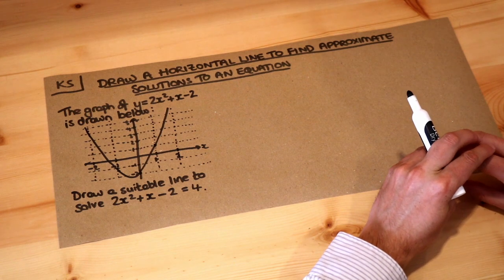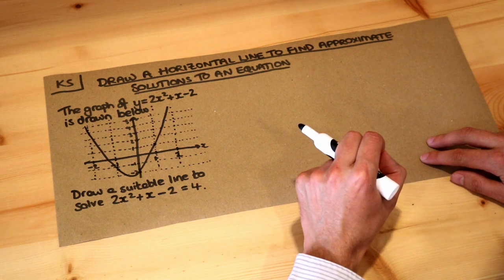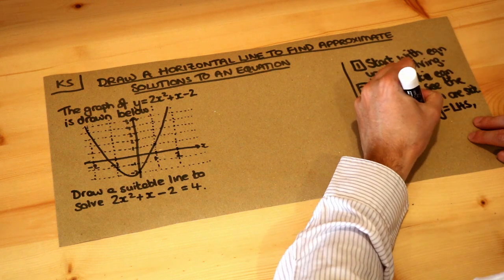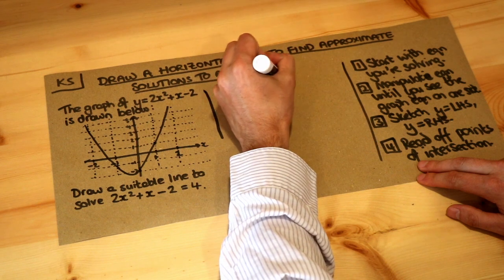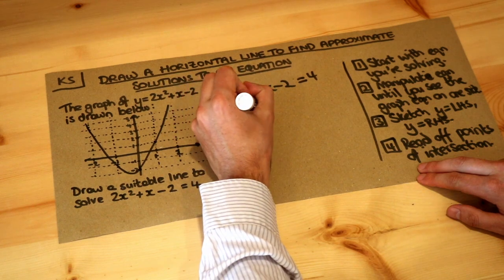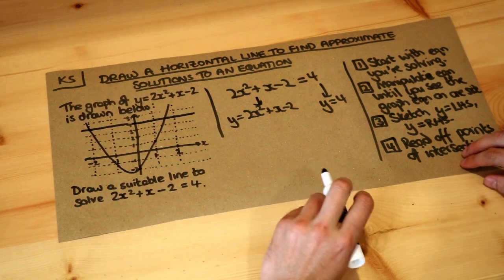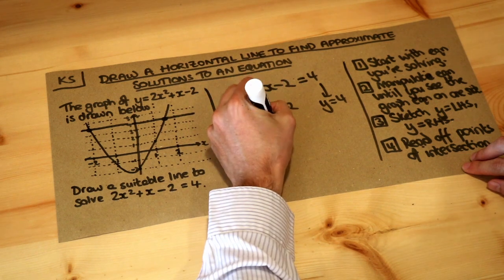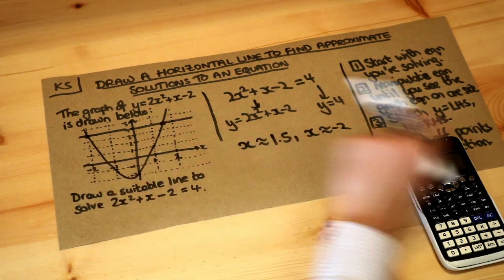Key Skill - Draw a horizontal line to find approximate solutions to an equation.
"Draw a horizontal line to find approximate solutions to an equation."